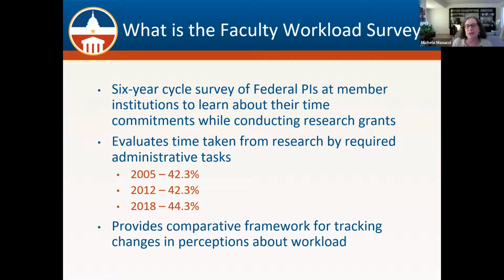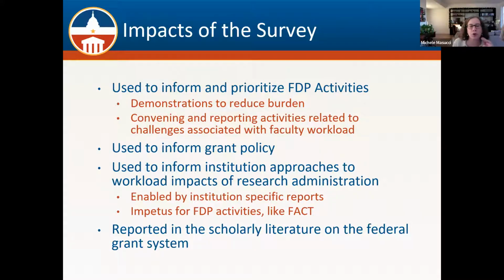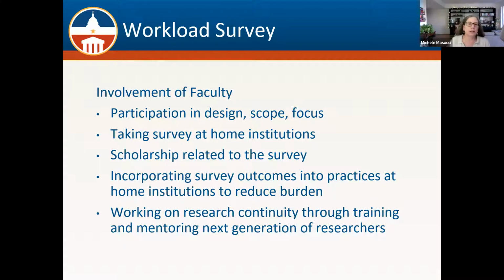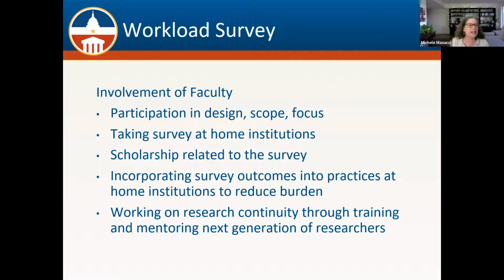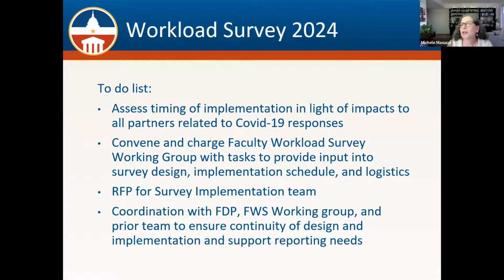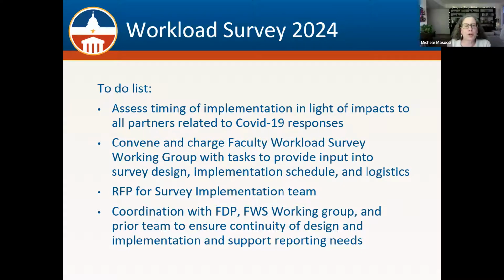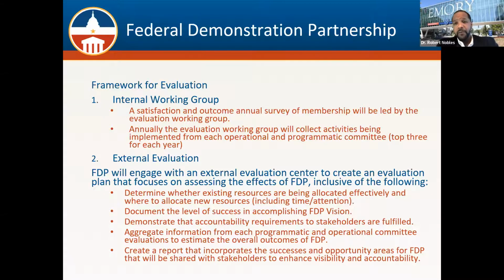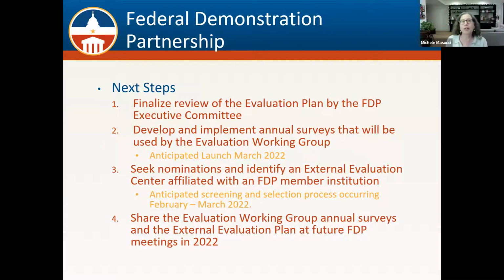Faculty Forum January 2022